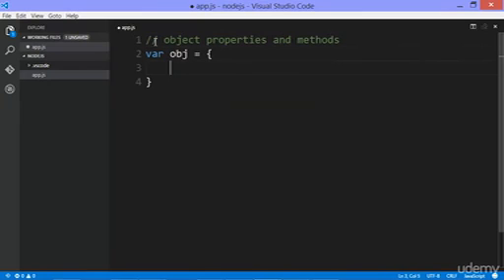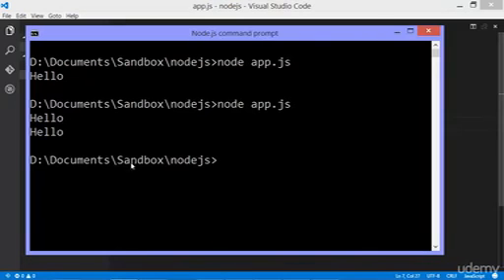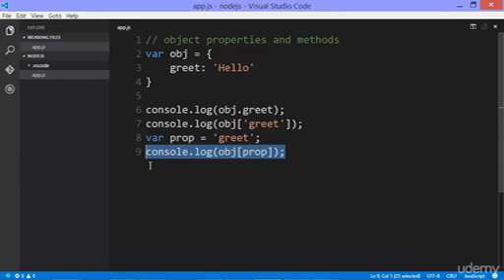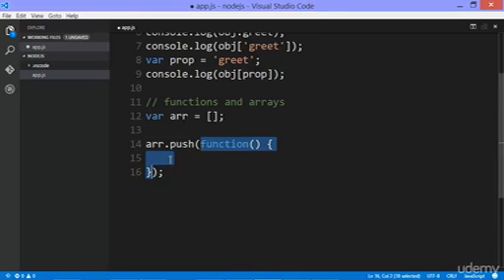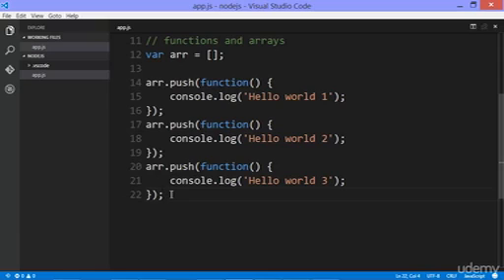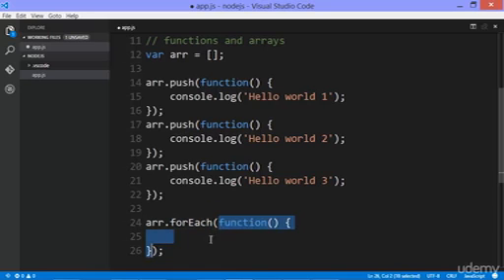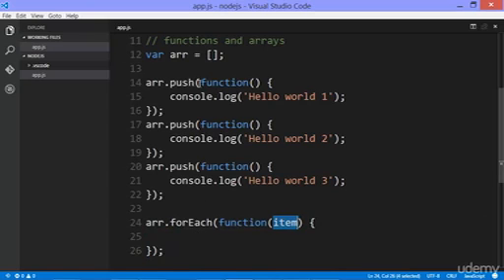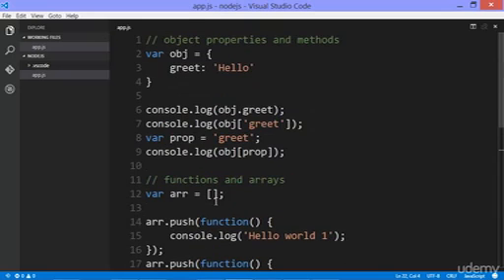02 Javascript Aside Object Properties, First Class Functions, and Arrays